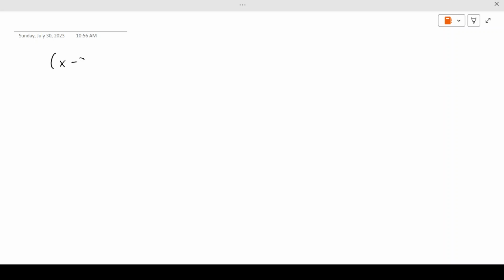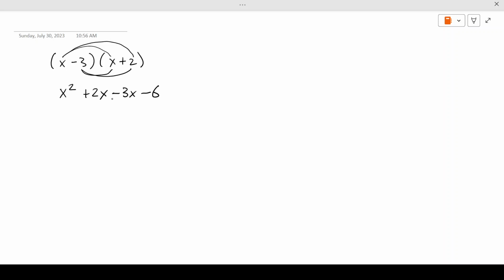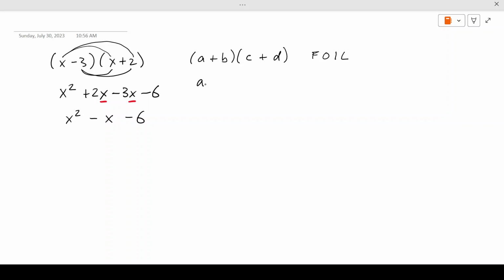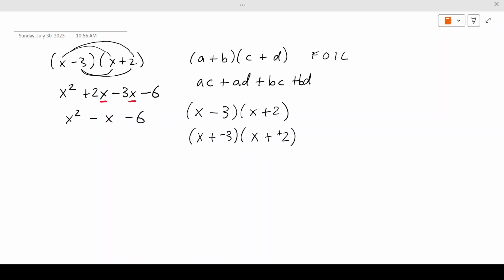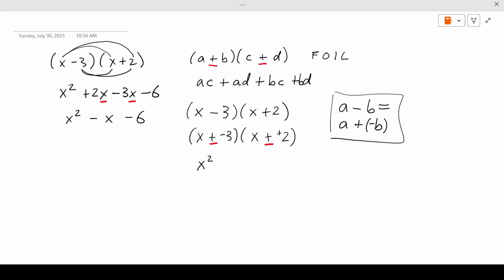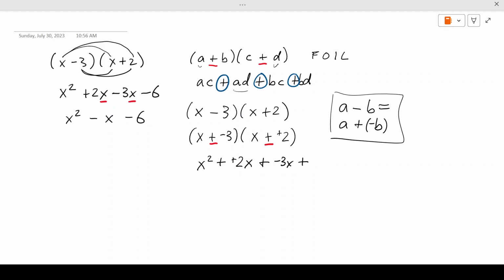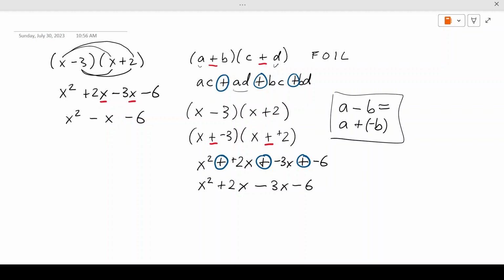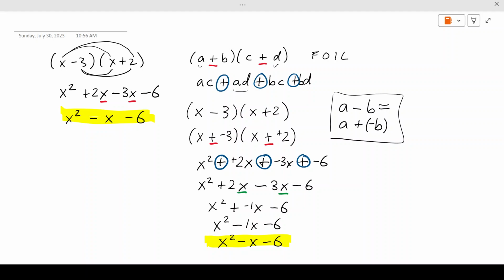Minus vs Negative (FOIL Example)